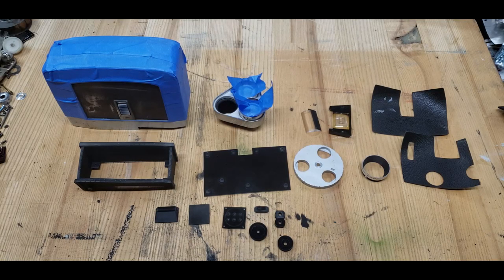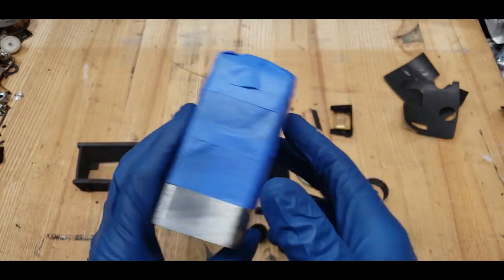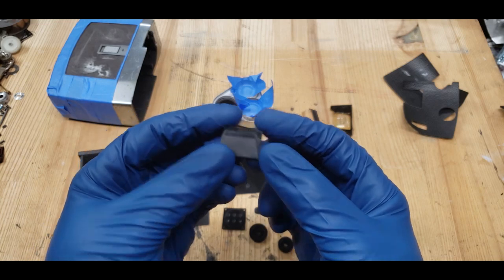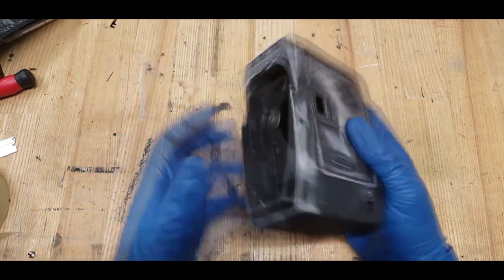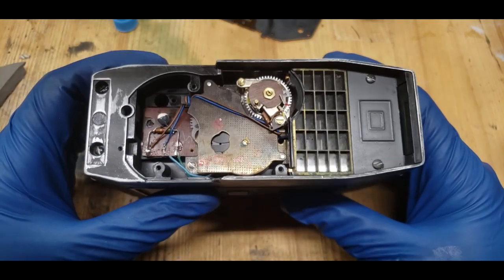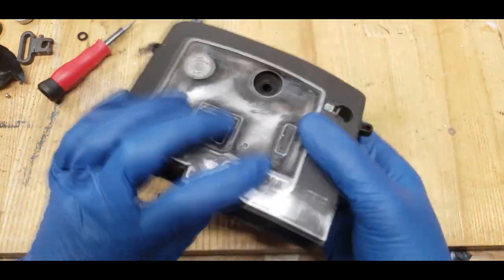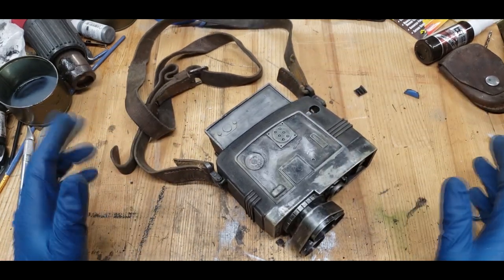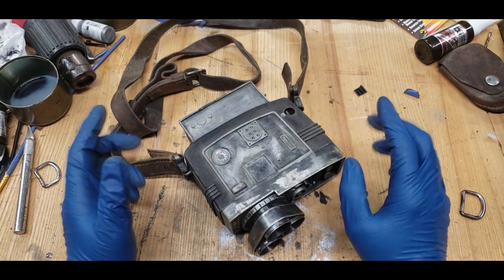REAL PARTS- STAR WARS TLJ RANGEFINDER EPISODE 2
"Real Parts" is a term used within the Film Prop Collecting Community to describe a prop replica or parts used to make a prop replica that are the exact same as used by the prop department of a particular film or series. This is often a difficult and expensive type of hobby as the parts in question are often rare or entirely unavailable. Even more often they tend to be apart of a piece of equipment or model that is in itself valued by another genre of collecting.

Recreating props from their original parts is one of my favorite things, as it allows me to not only explore the process of the build, but to get a glimpse into the imagination that went into its development.

In this video we build up our now pile o' parts into a as near as possible, screen accurate Neuro-Saav ND.621 Rangefinder used by the character Poe Dameron, played by Oscar Isaacs, in the 2017 Star Wars The Last Jedi.

Full Disclosure: I AM NOT AN EXPERT! I am generally learning as I go with each project. I will likely make errors or do things the hard way, but I'll get there eventually.

Tamiya Panel Line

Tamiya Weathering Powder

Vallejo Paint

Sling Swivels